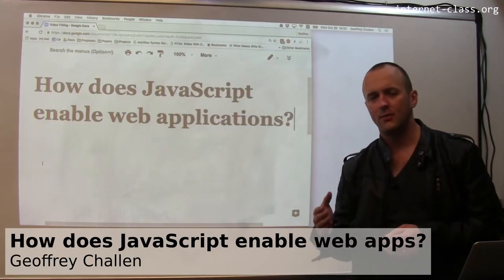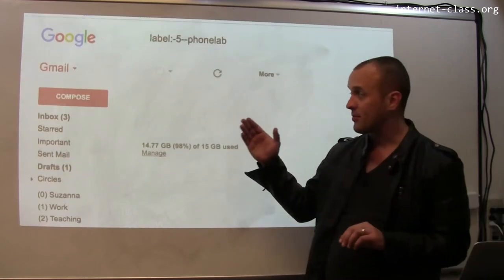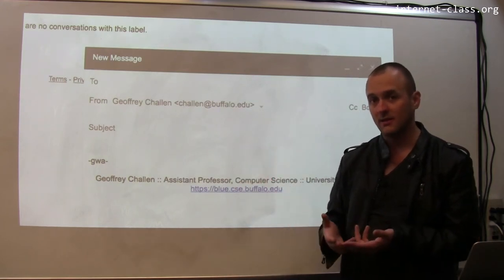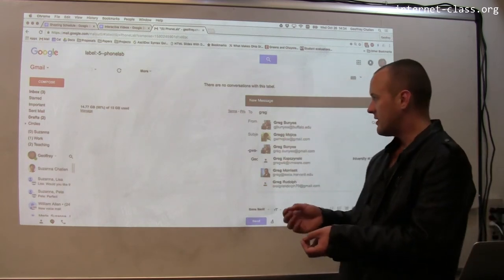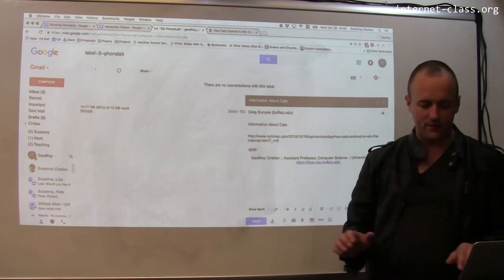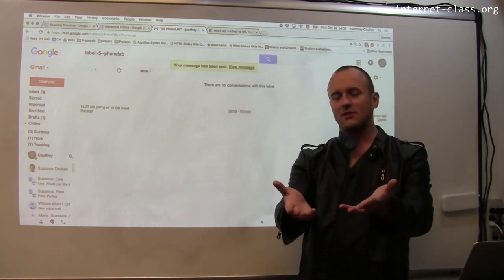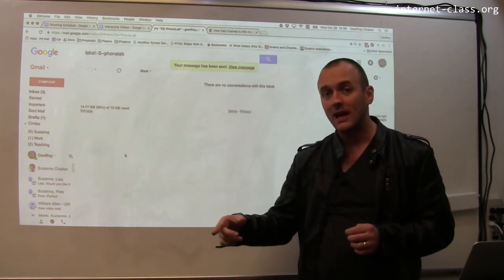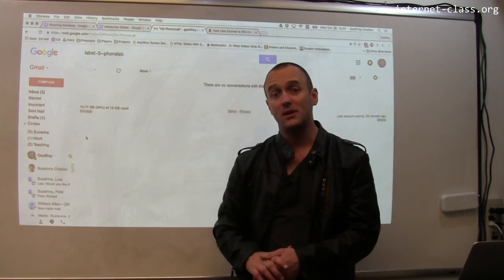How does JavaScript enable web apps?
JavaScript is the core technology that enables today’s web applications. At a high level, many user interactions are characterized by some input that needs to be handled, which triggers some operation, and then updates the interface to reflect that the action took place. JavaScript is all phases of this design pattern. It can be trigger to run on many different types of input events. It can perform all kinds of computation and communicate with web servers. And it can update the display by modifying the Document Object Model initially constructed from the page’s HTML.